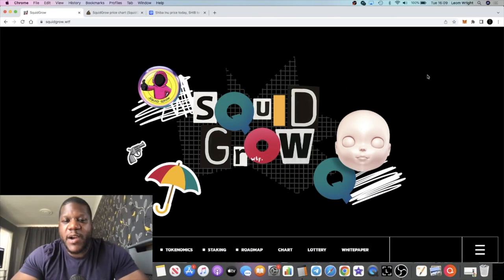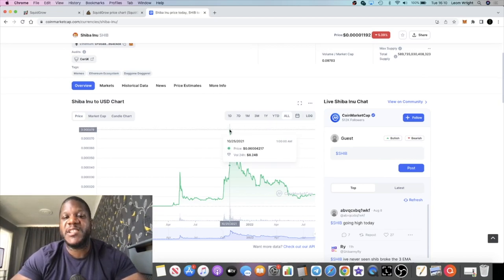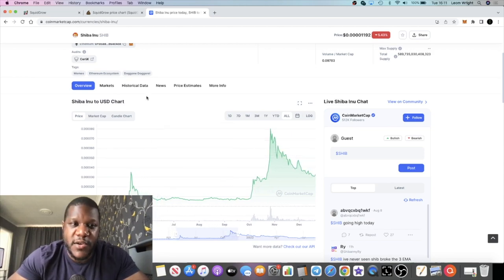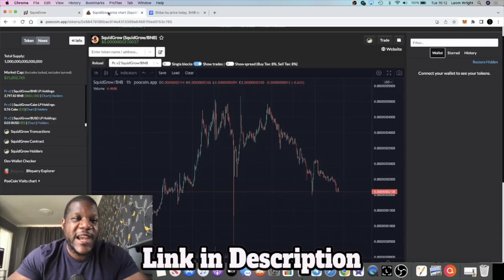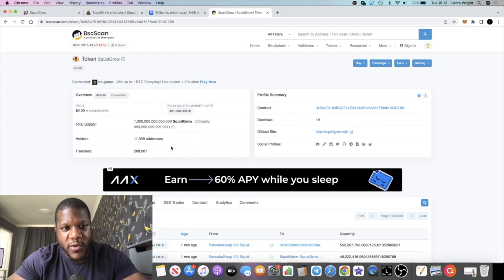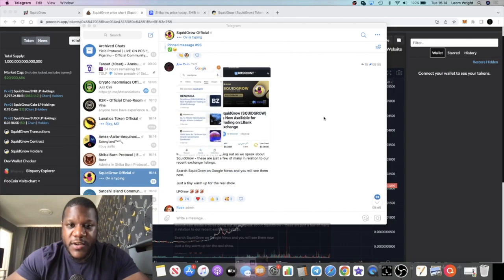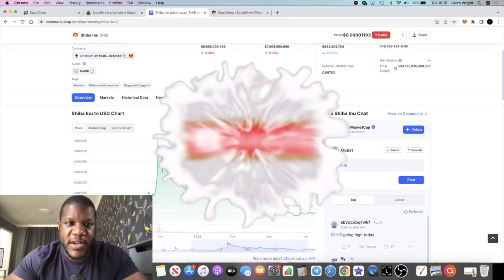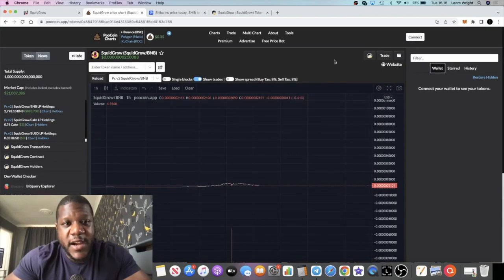SQUID GROW STILL BULLISH? THE NEXT SHIBA INU